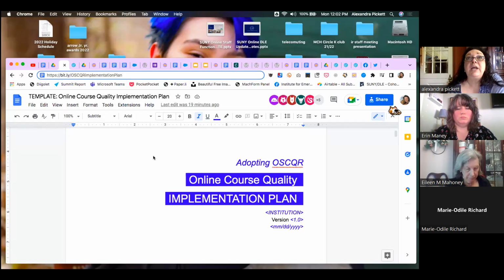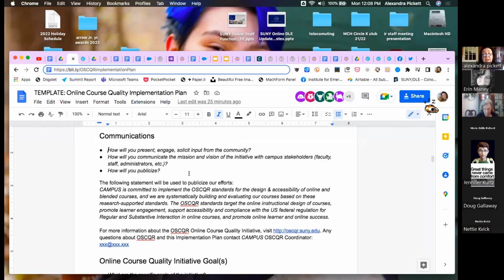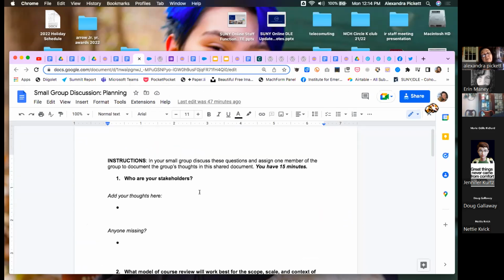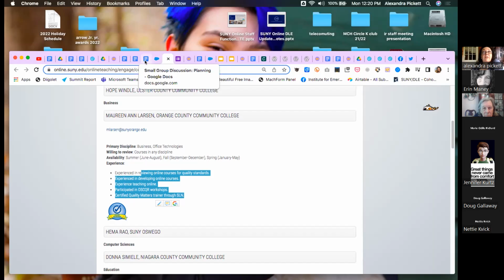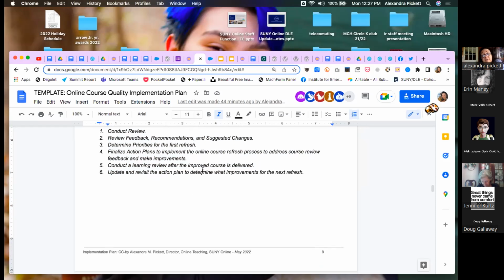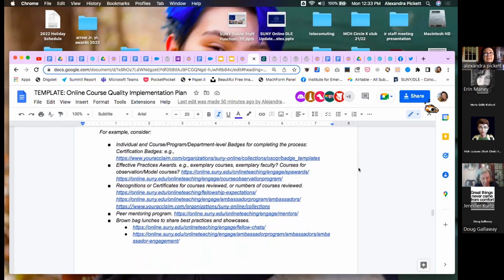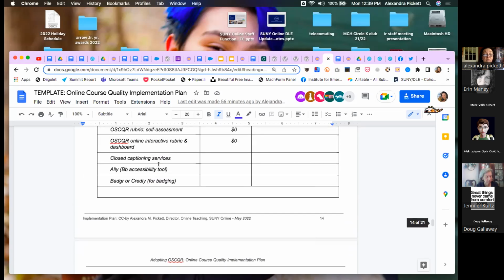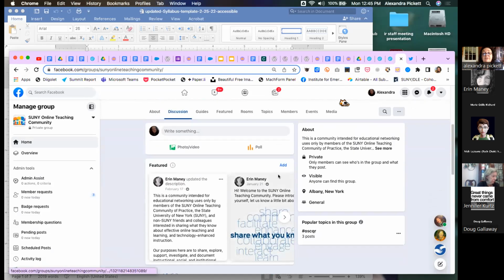Implementing a Quality Review Process Using OSCQR (May 23, 2022)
This webinar is intended to assist institutional leaders develop implementation plans for online course quality review and refresh using OSCQR. Participants will be provided with the tools and information to plan an institution-level initiative to systematically improve the instructional design and accessibility of large scale online courses and programs. The session assumes familiarity with OSCQR, or other online course quality rubrics, and is not intended to provide an introduction to OSCQR, quality standards, or how to use or apply OSCQR in online course review/refresh activities. This session is intended for anyone planning or leading a larger-scale online quality initiative, and can be used to develop an implementation plan and frame projects targeting, for example: accessibility, instructional design, engagement, and/or regular and substantive interaction.
Presenters: Alexandra Pickett and Rob Piorkowski